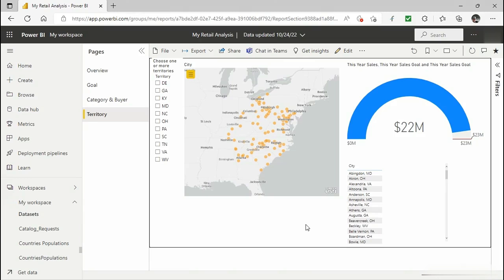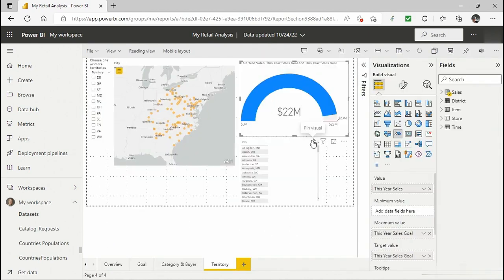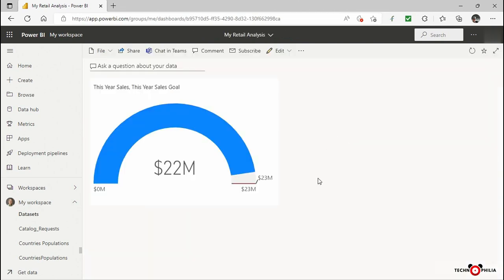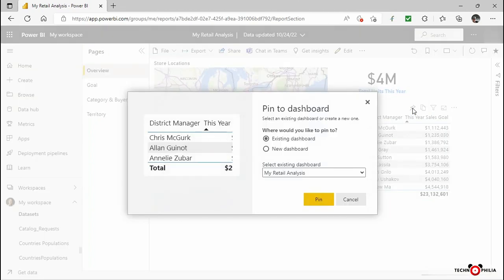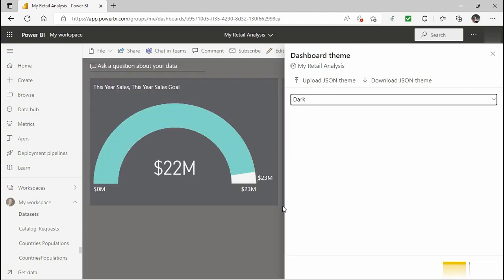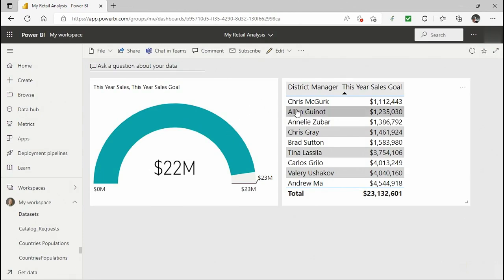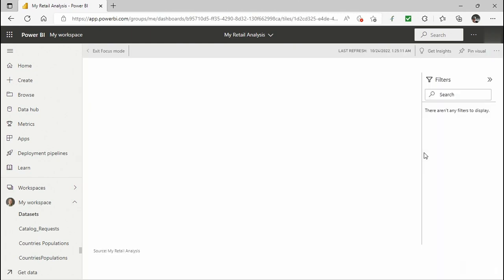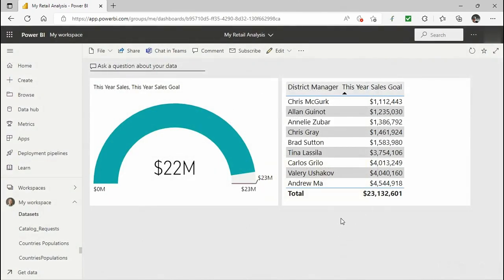Power BI Dashboard vs Report – Key Differences Explained in Simple Terms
Learn the difference between a Power BI dashboard and a report in this simple and easy-to-understand video. We explain how dashboards are created from reports, how visuals are pinned as tiles, and how everything connects to help you see important data in one place. This guide is perfect for beginners who want to understand Power BI without any confusing technical words.

You will also learn how dashboards can combine information from different reports, how they help you quickly view key insights, and how you can open detailed reports from a single screen. If you want a clear explanation of Power BI dashboards vs reports and how to use them in real work, this video is for you.